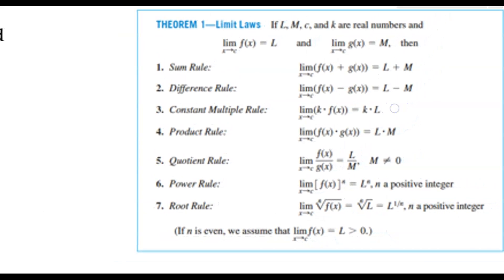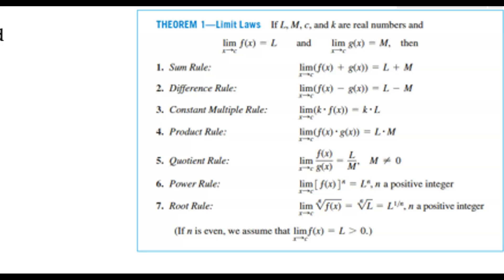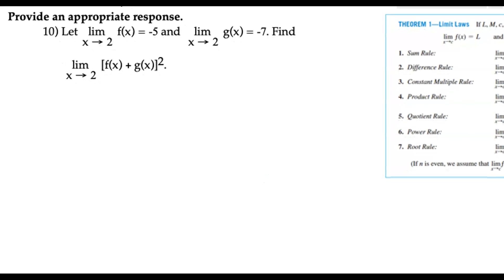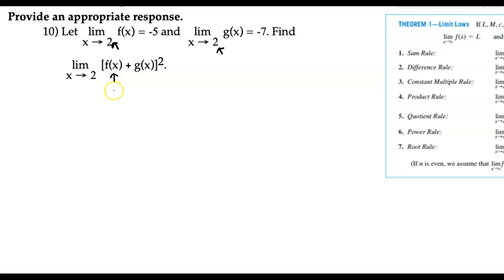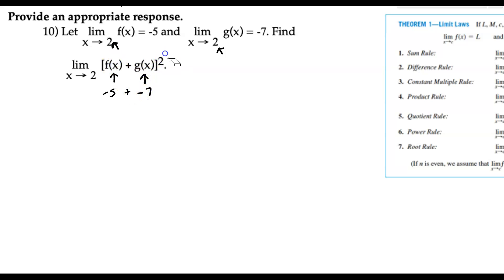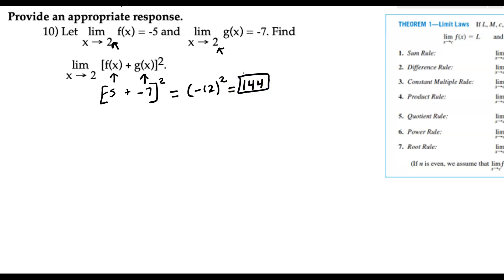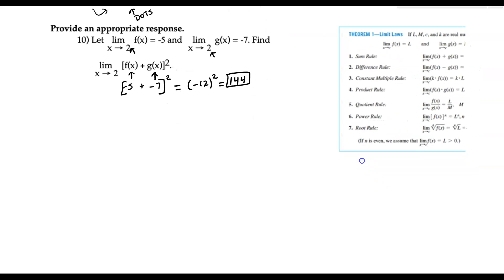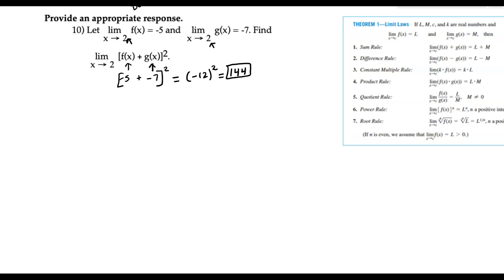Evaluating Limits Using Limit Laws